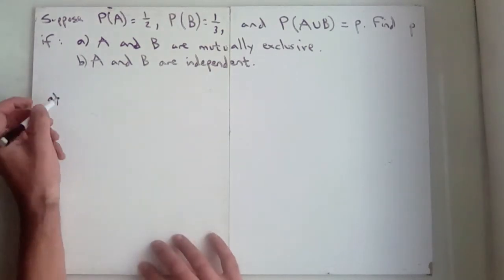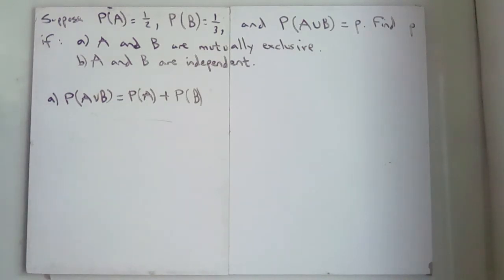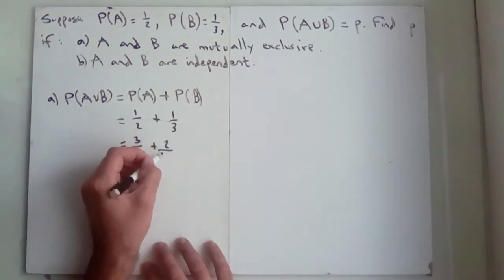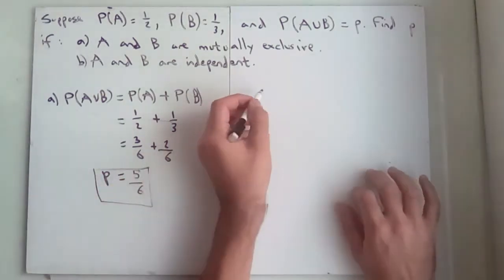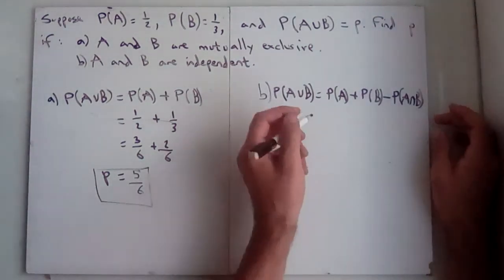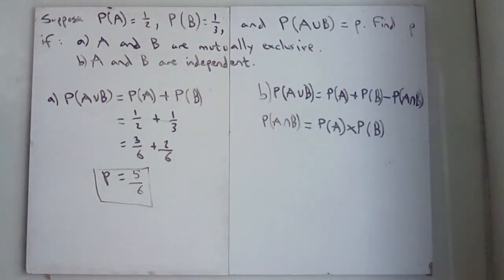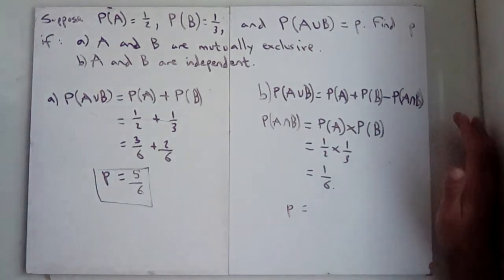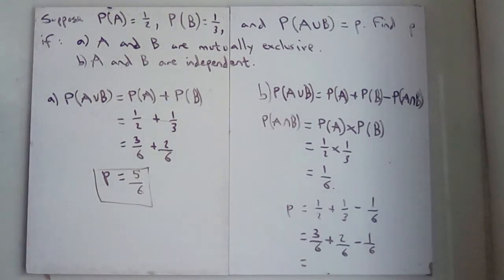Using mutually exclusive and independent probability formulas